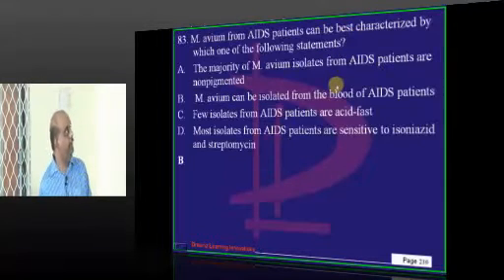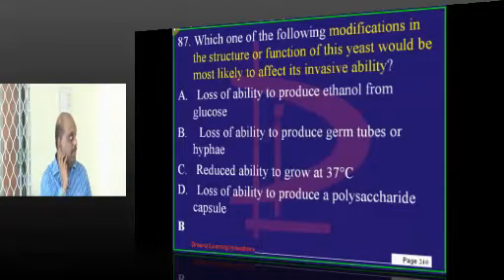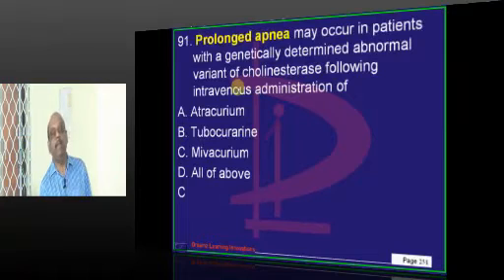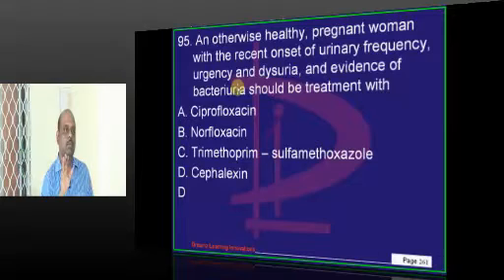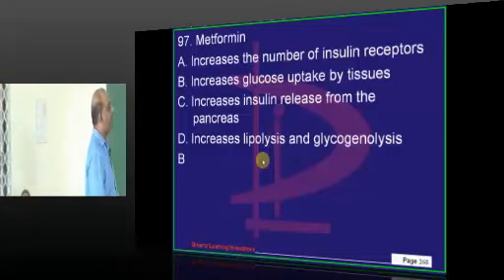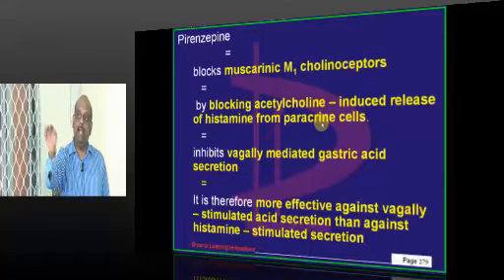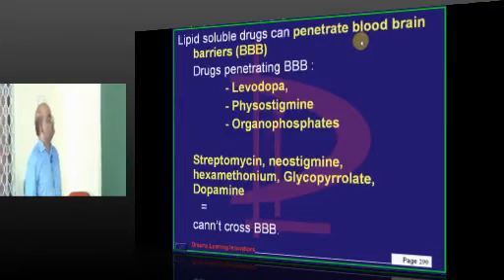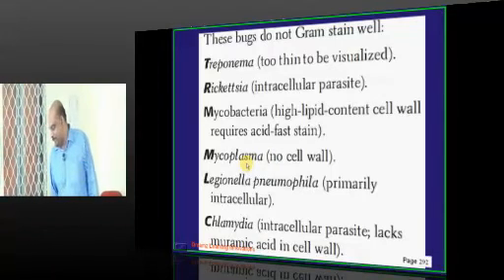AIPGMEE Live Coaching Mock Grand Test 22 Live discussion Sunday 22 October 2012 Part 07